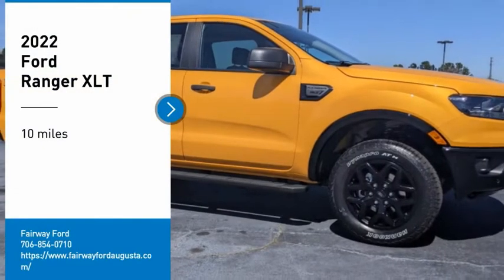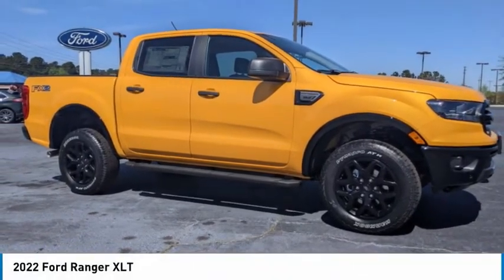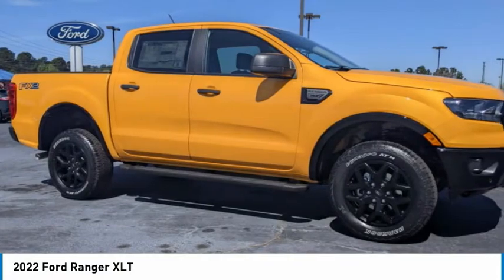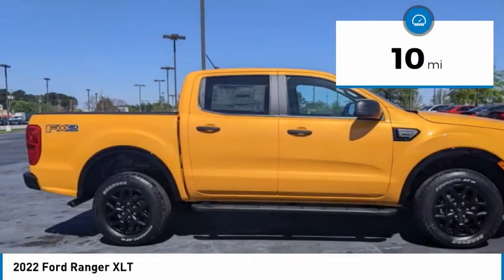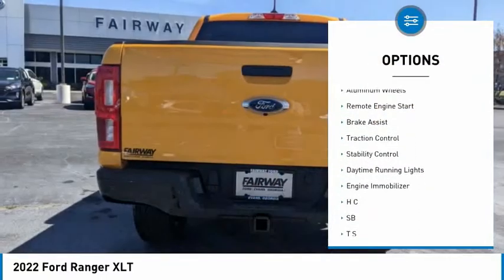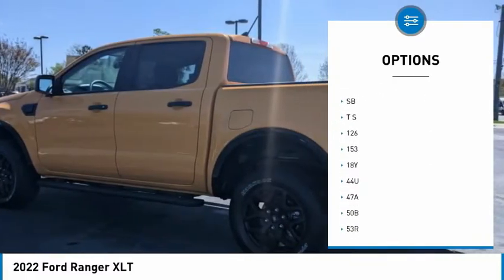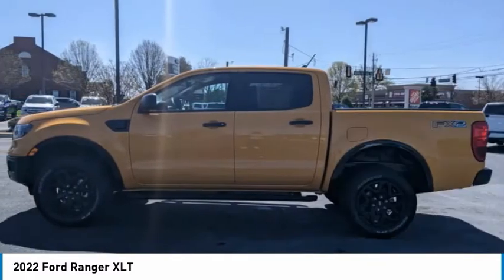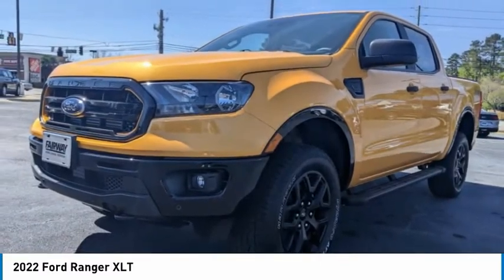2022 Ford Ranger D16709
2022 Ford Ranger XLT

Fairway Ford
4333 Washington  Rd.

Don't miss this 2022 Ford Ranger. It's equipped with great features. You'll want to take this crew cab pickup home. Make a great choice today.